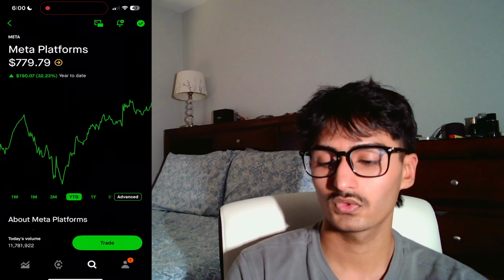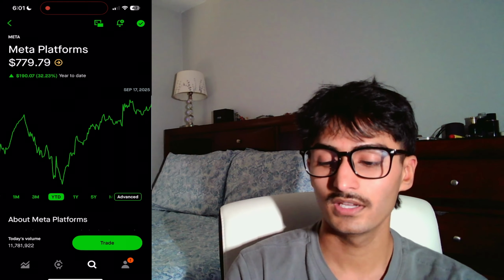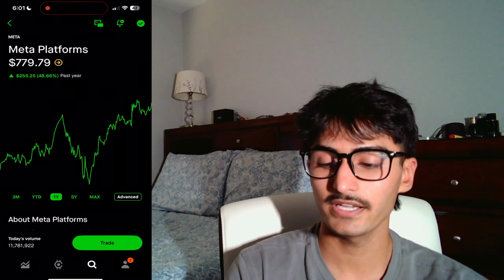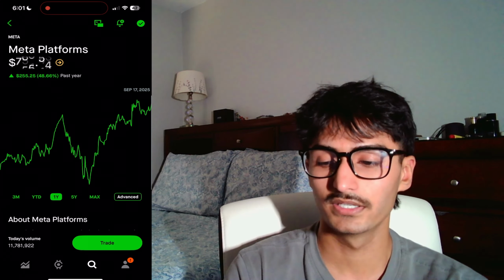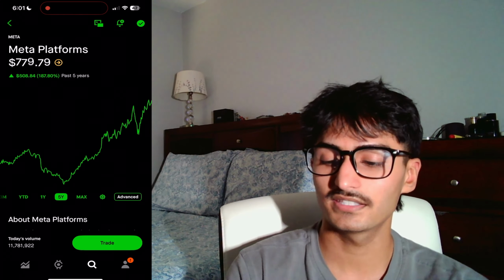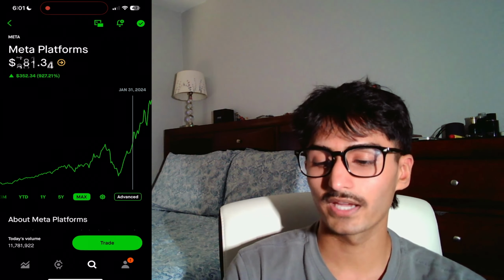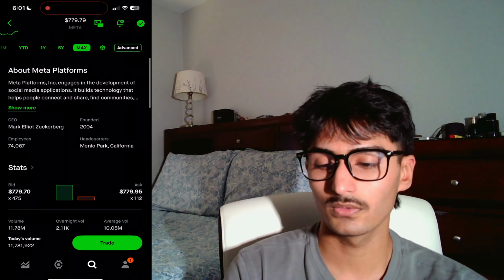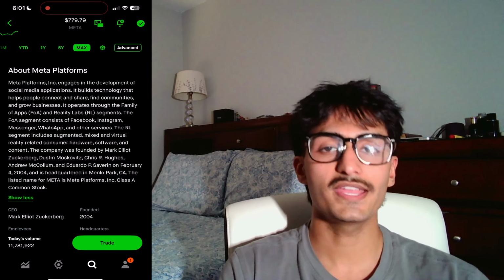How To Invest On Robinhood And Make MONEY in 2025